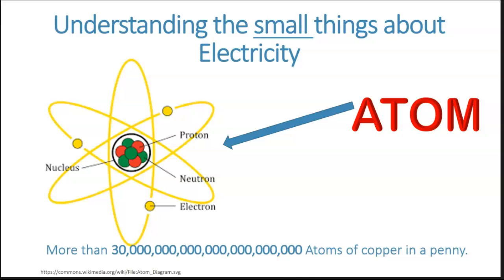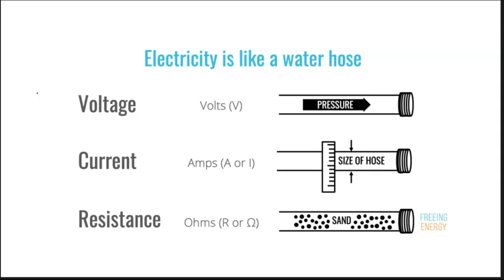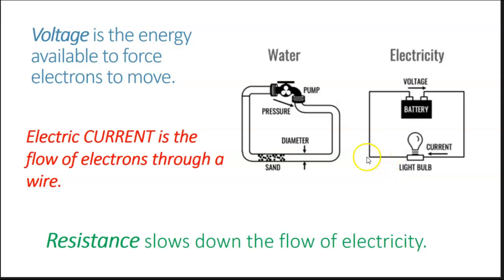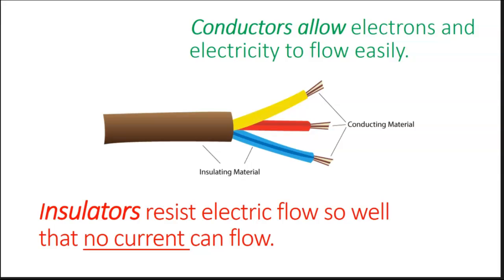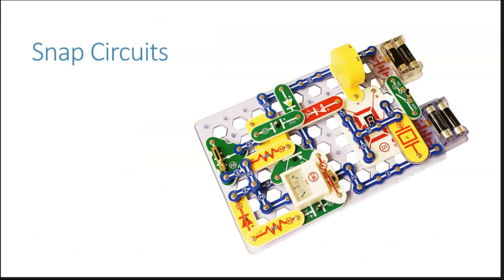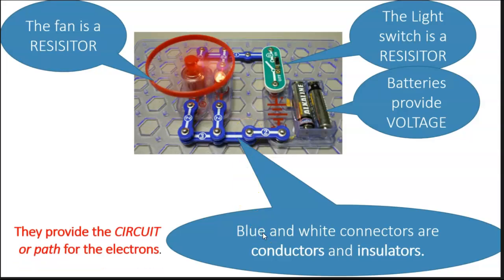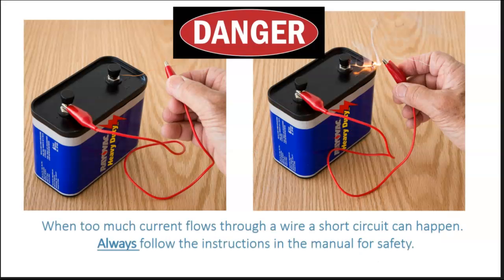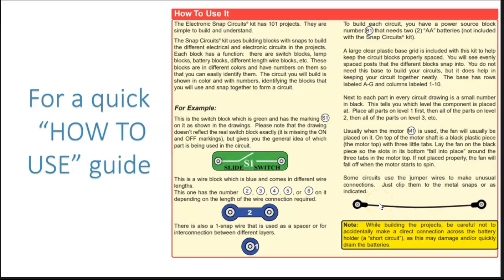#841 Snap Circuits and Electricity